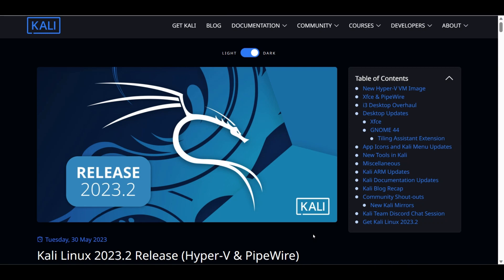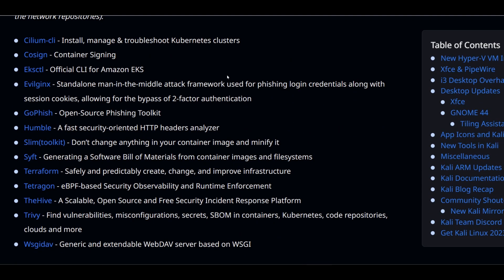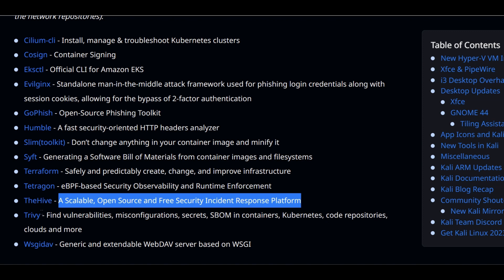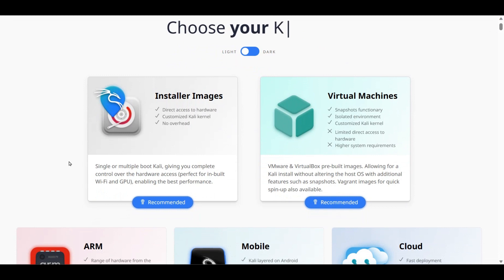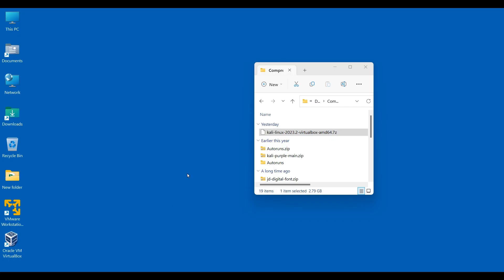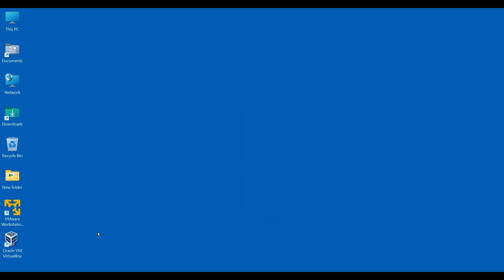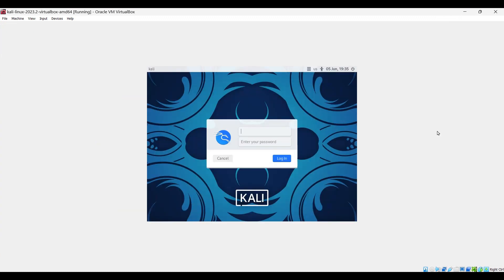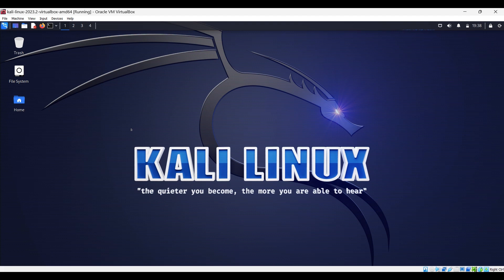How to Install Kali Linux in VirtualBox? | Pre-built Image | 2023.2 | Quick Installation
This video will show you the step-by-step process to install Kali Linux 2023.2 using pre-built image on VirtualBox 7 on Windows 10 &11 (Home & Pro).

Topic List:
00:00 Introduction to Release 2023.2
01:35 Download Kali Linux Image
02:33 Installation of Kali Linux